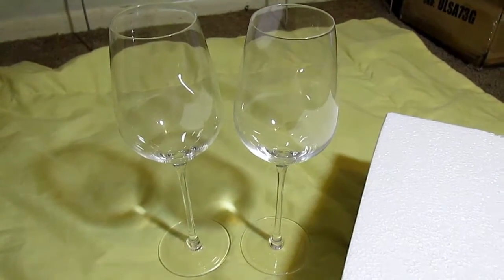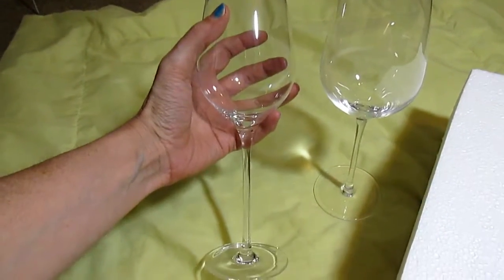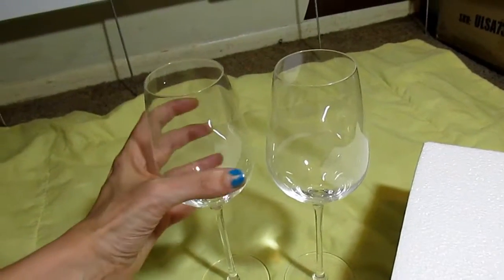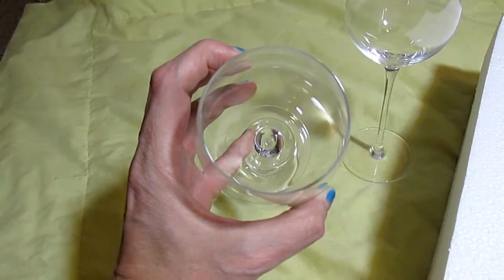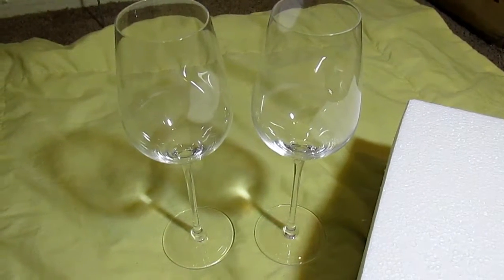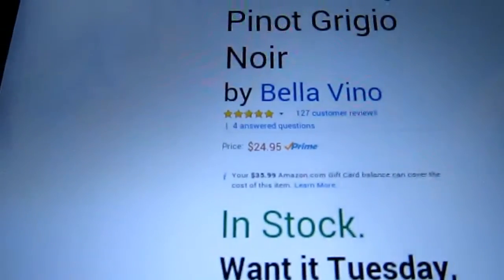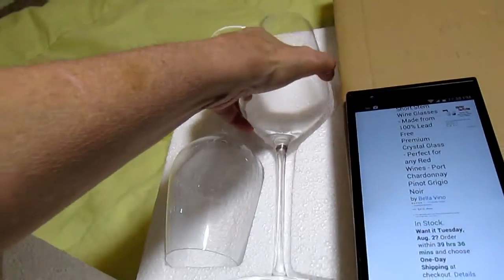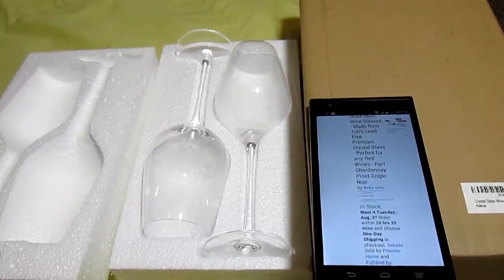Red Wine Glasses from Bella Vino Review